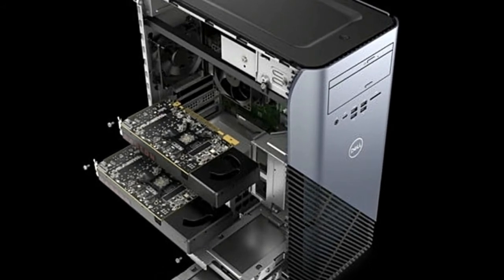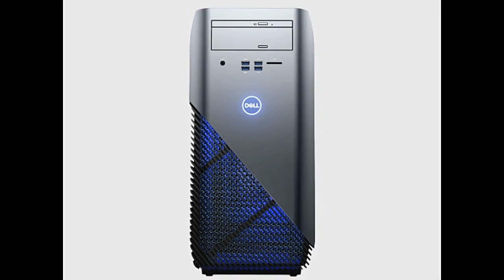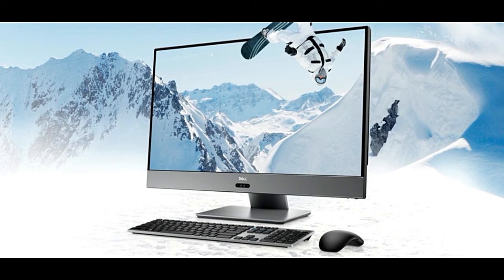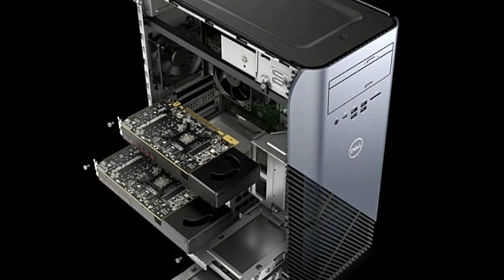Dell Inspiron 27 7000 First Ryzen All-in-One PC | Review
Watch the full review of Brand New Dell Inspiron 27 7000 PC.